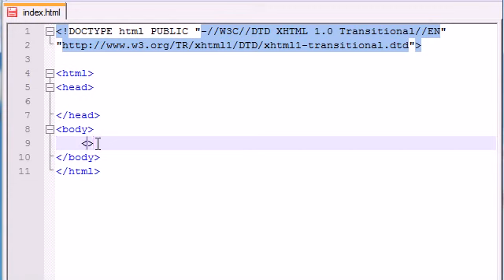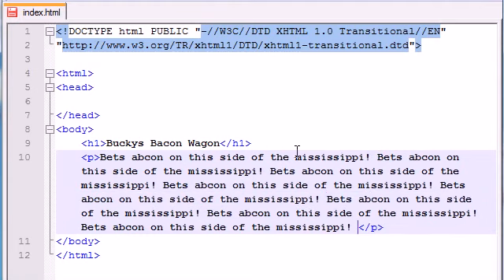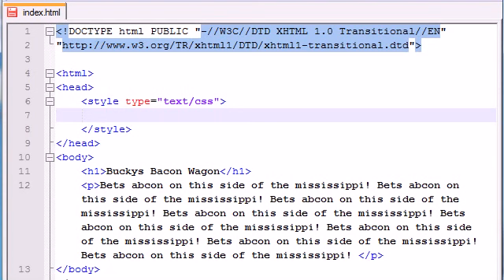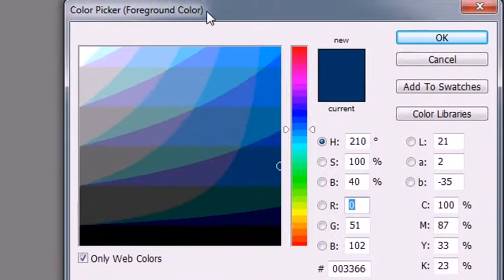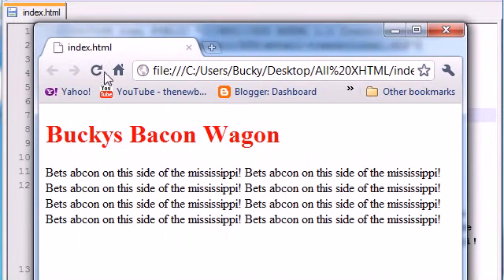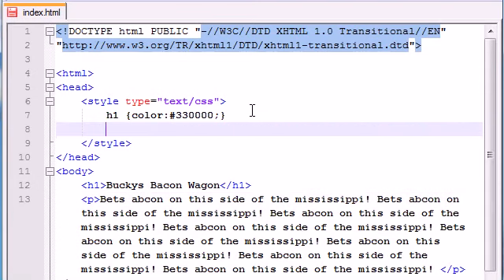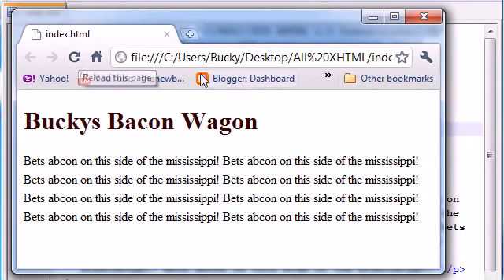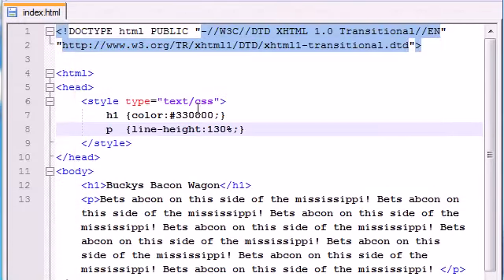XHTML and CSS Tutorial 17 RGB Color and Line Spacing ‏